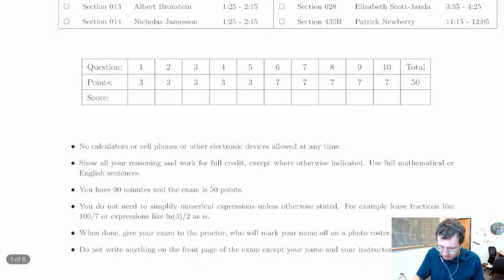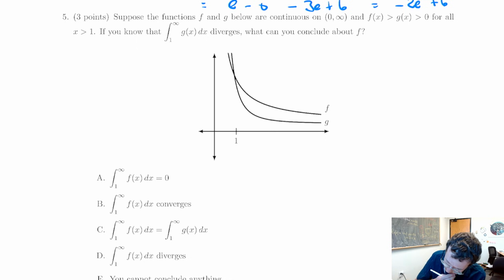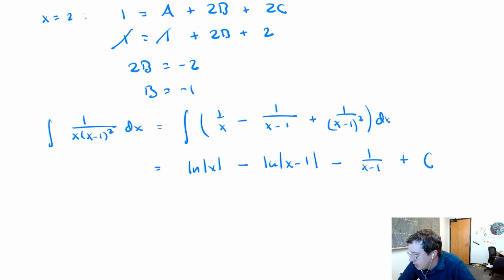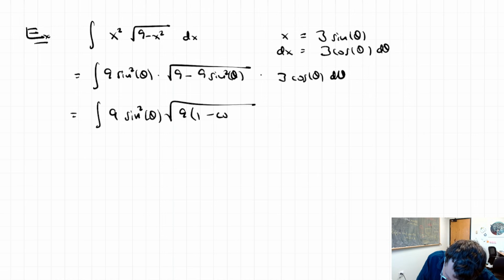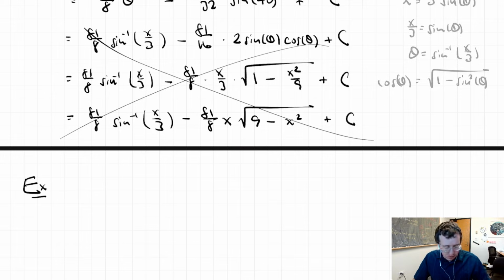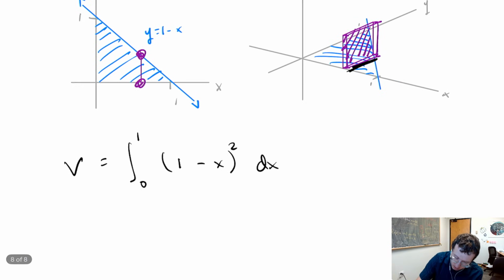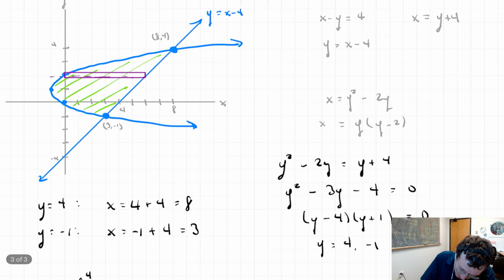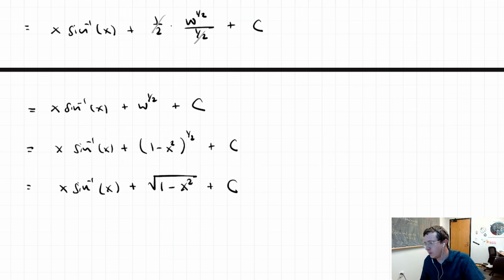Midterm 1 Review | Calculus II